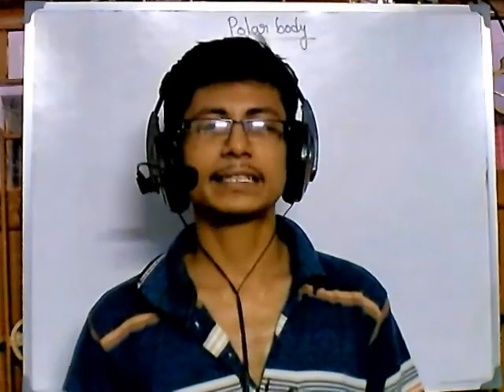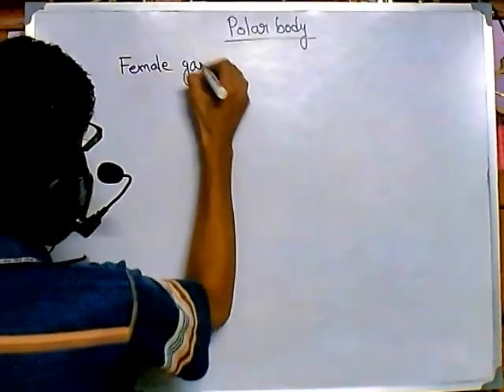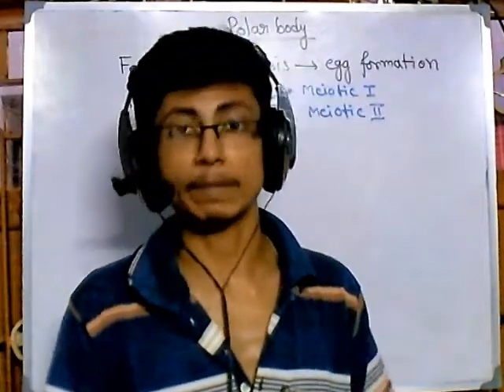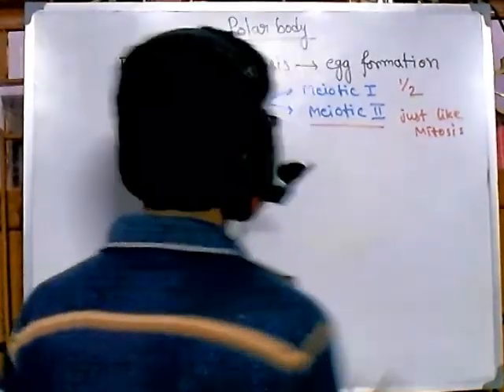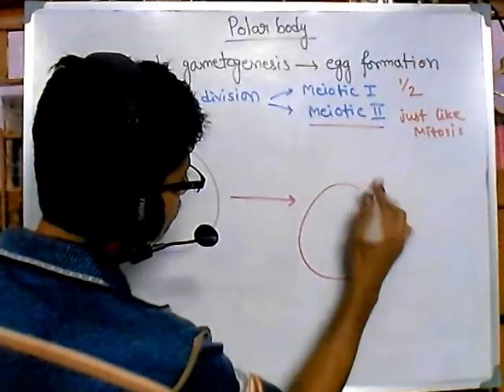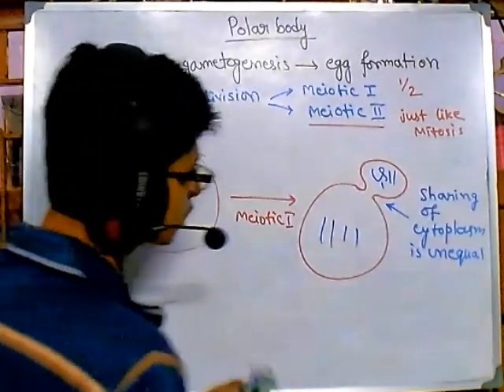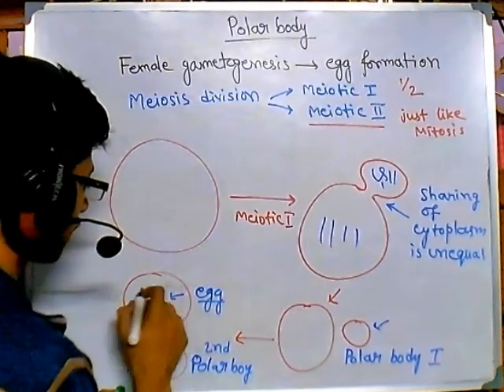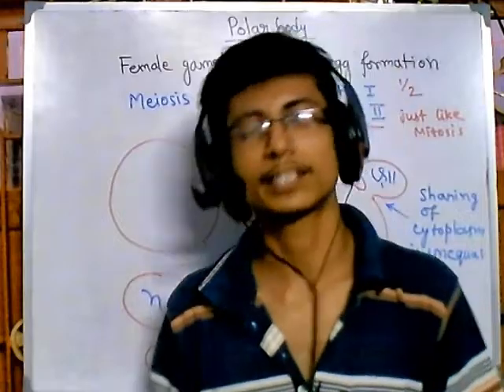Polar body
This lecture explains about polar body formation during oogenesis or development of egg in female.